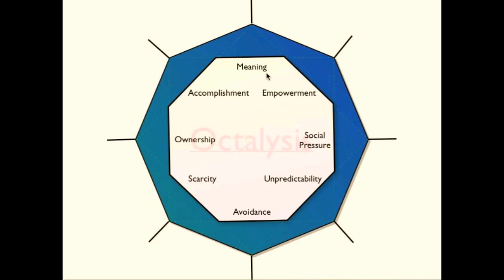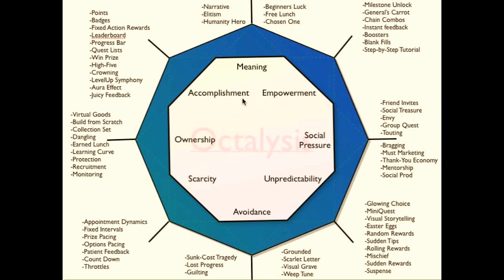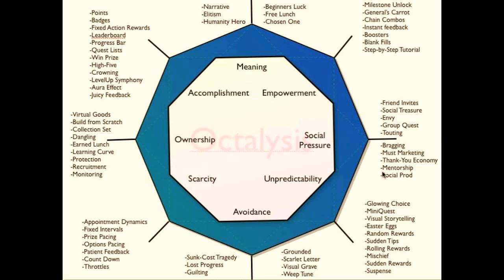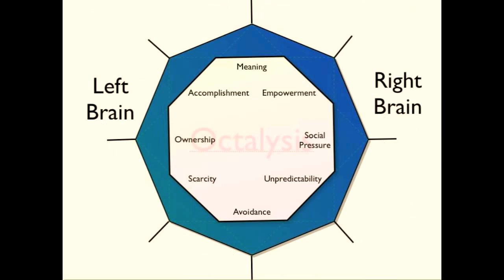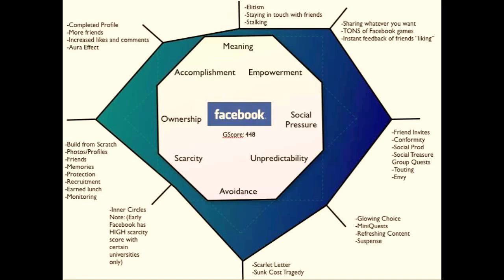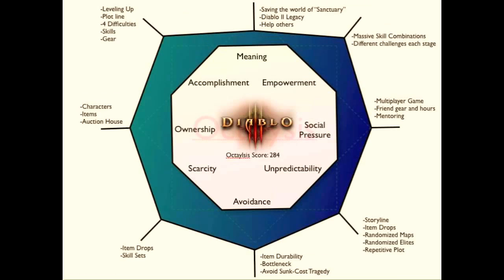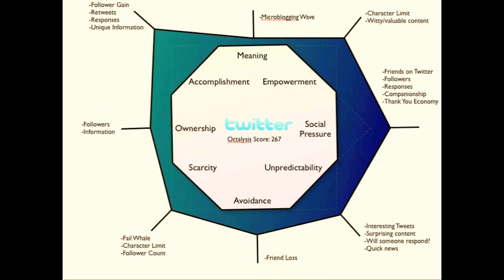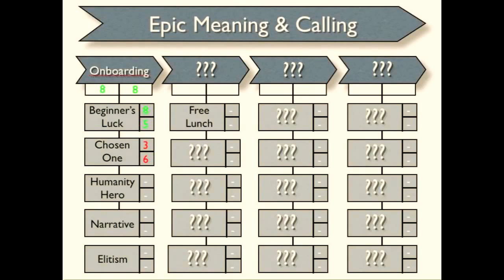The Beginner's Guide to Gamification (4 of 90): Gamification Framework "Octalysis"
Yu-kai Chou, the Gamification Gosu, demonstrates his Gamification Framework Octalysis.